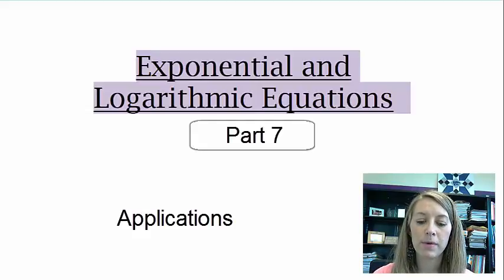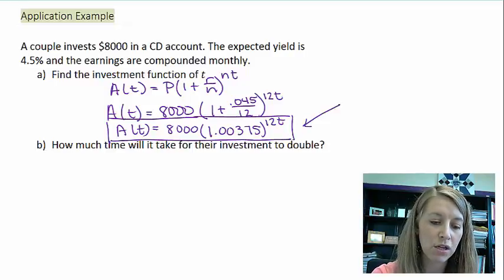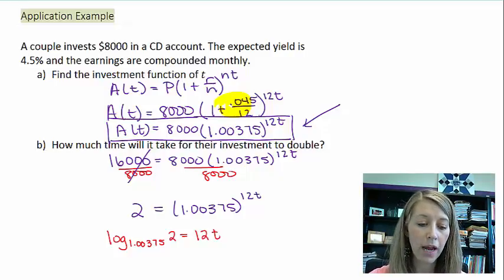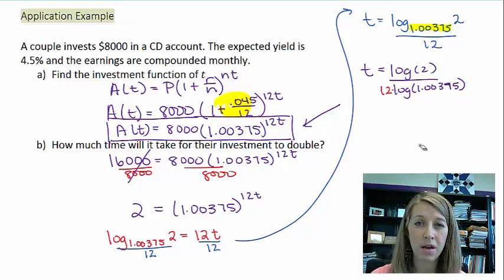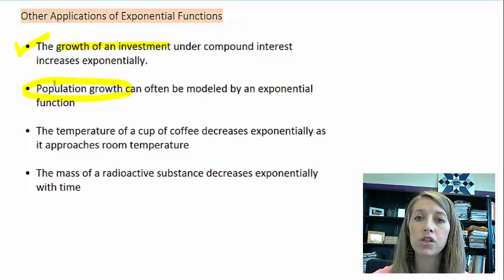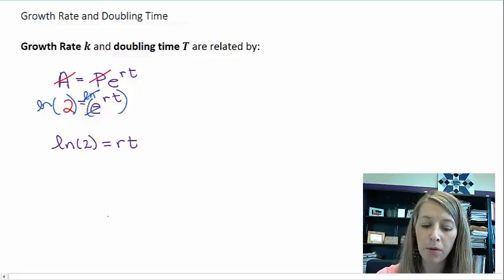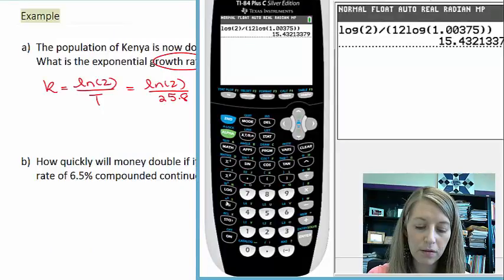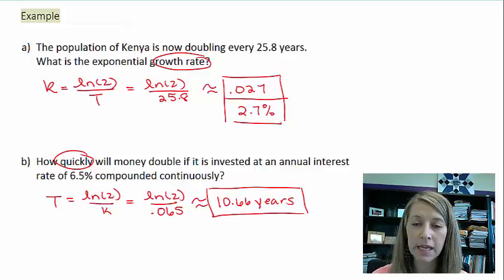4.5.7 Applications of Exponential and Logarithmic Equations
Applications of Exponential and Logarithmic Equations